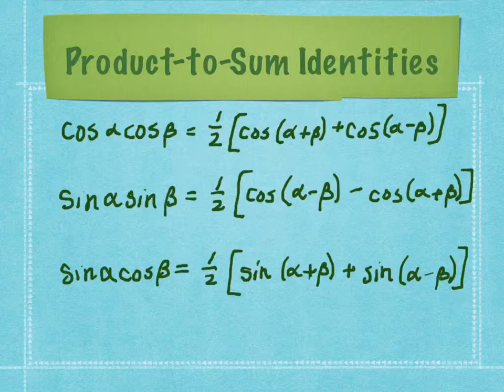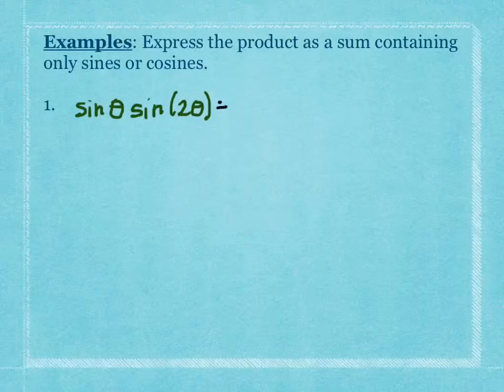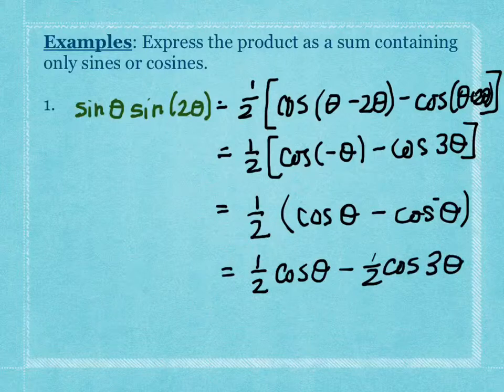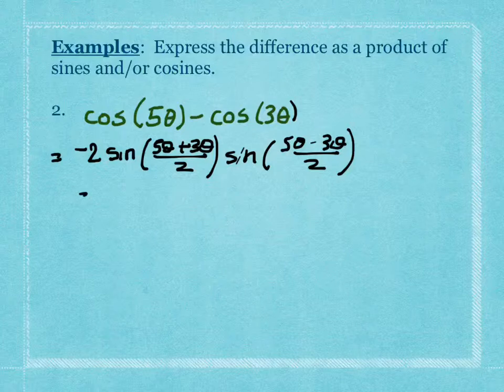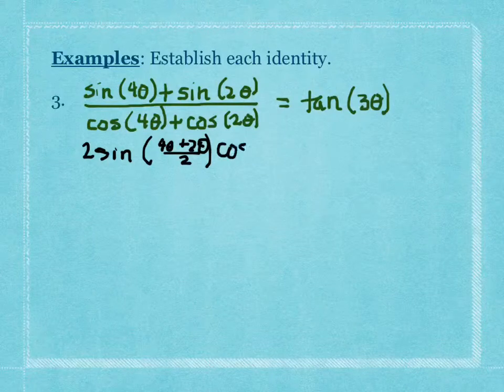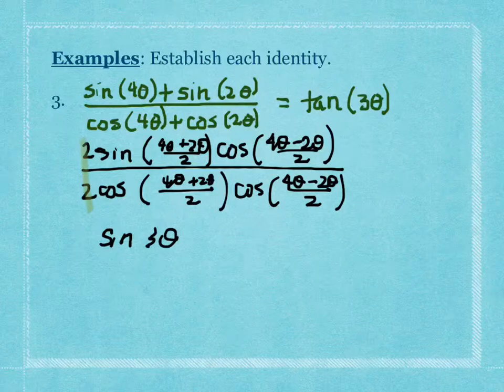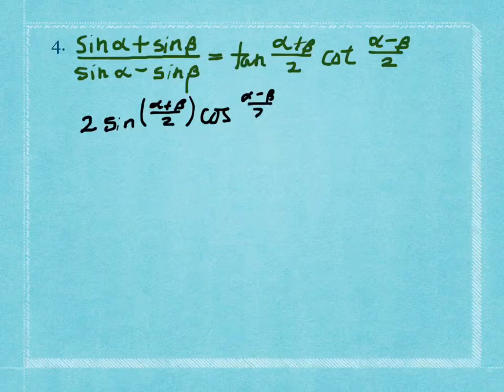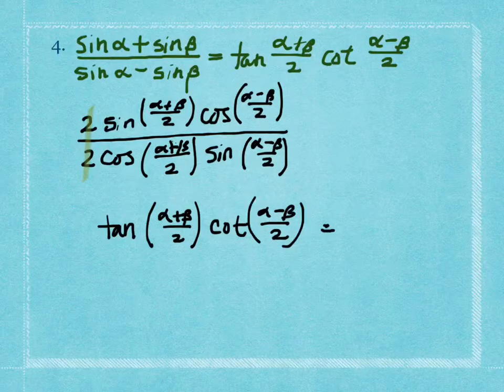3:6 Product & Sum/Difference Formulas